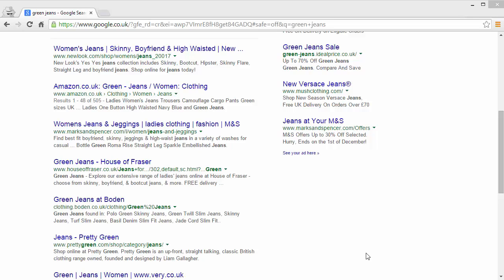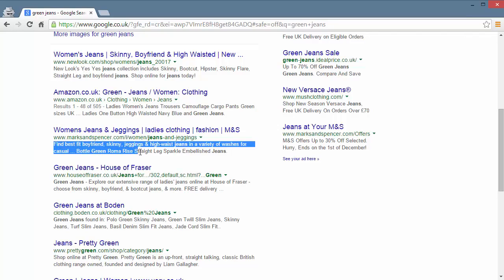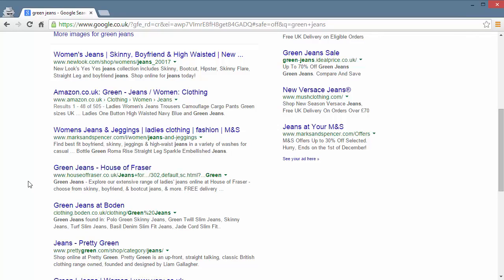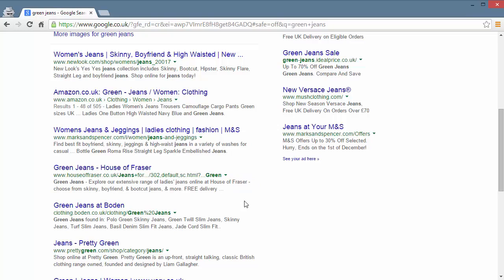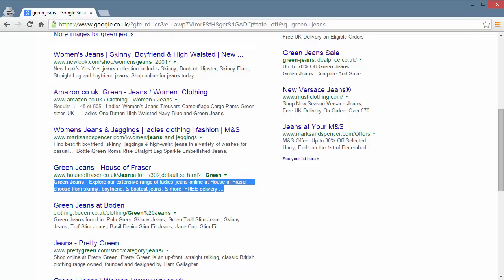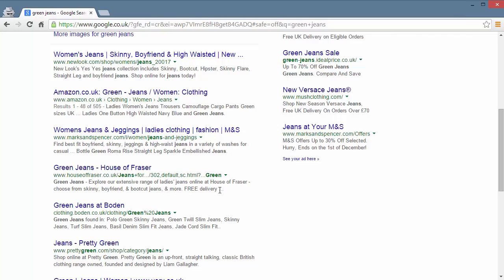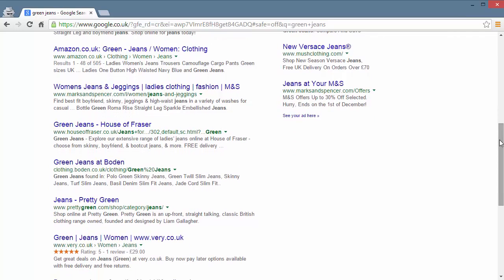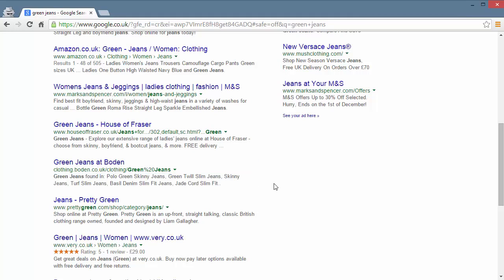Learn SEO and save thousands of dollars - EP.08 - Meta Descriptions - Tips